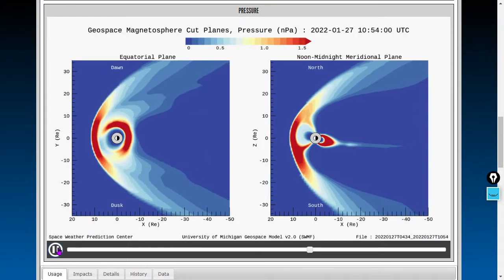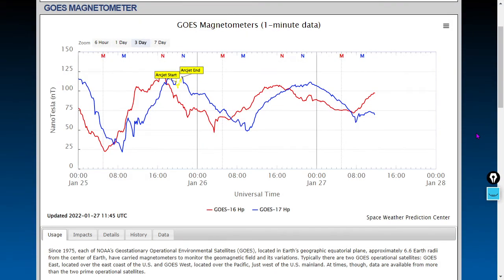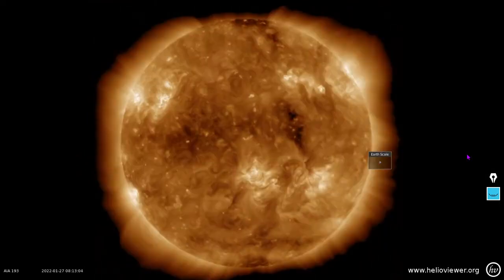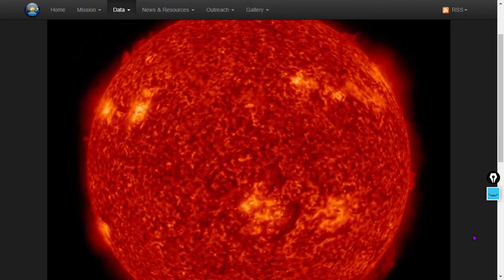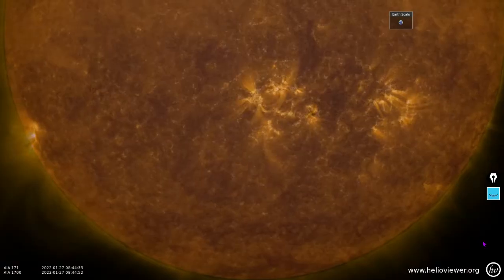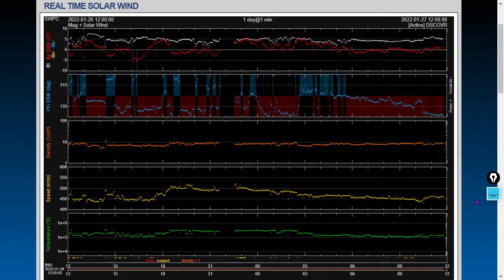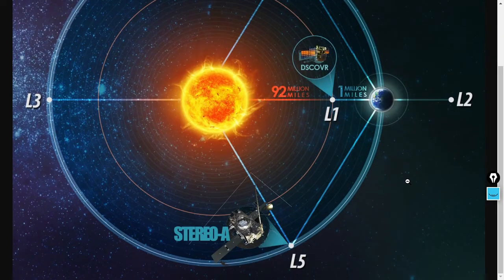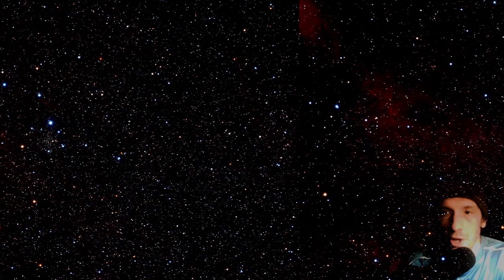Coronal Holes Tell Us What's Next!